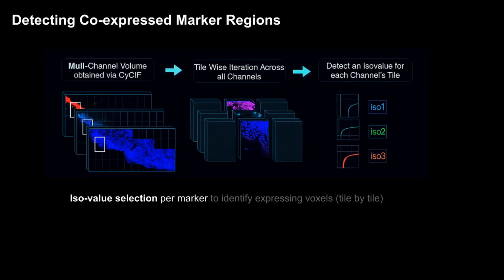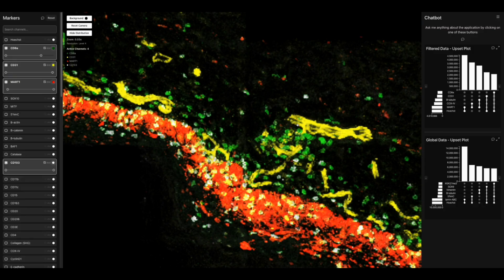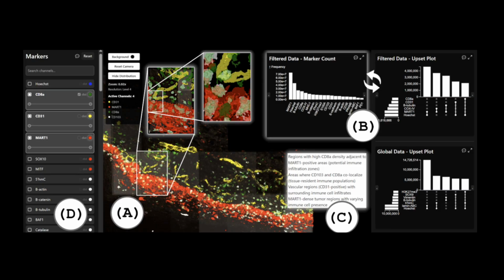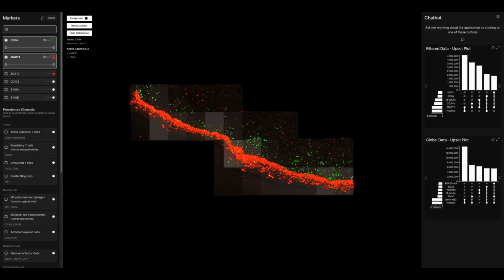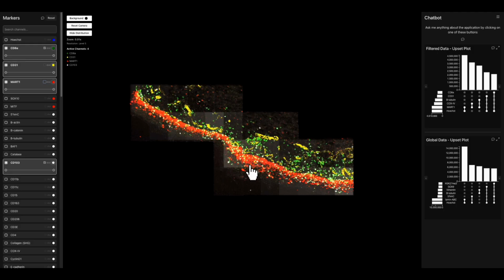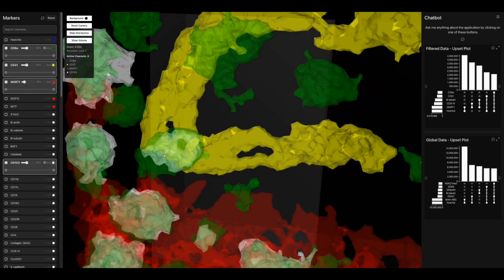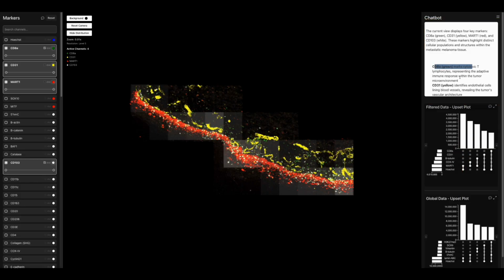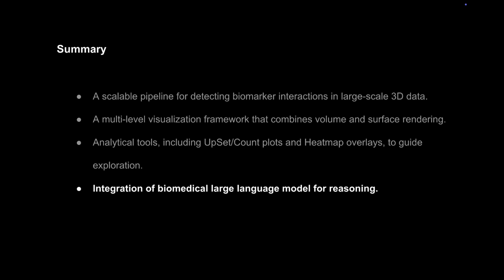BioSET: Biomarker-based Spatial co-Expression analysis in Tumor environments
This is the demo video for our submission BioSET to the Bio+MedVis Challenge at IEEE VIS 2025 which won the Award of Excellence.